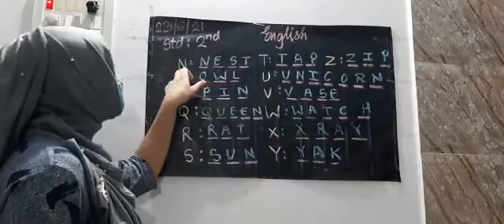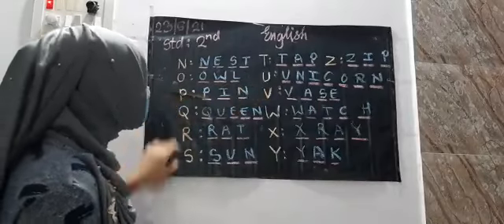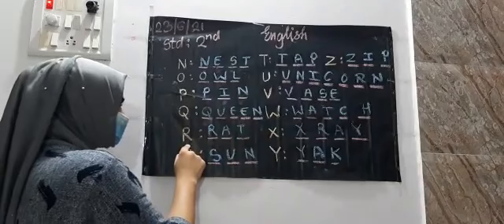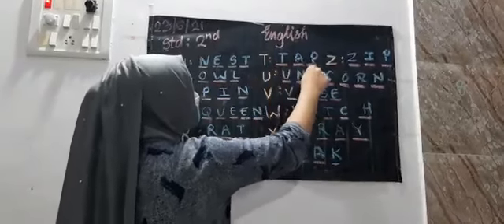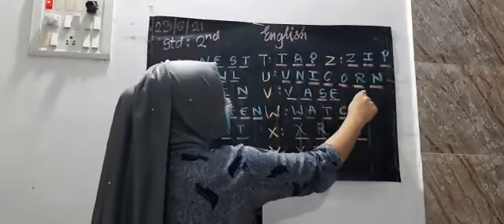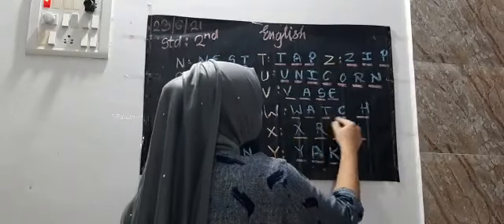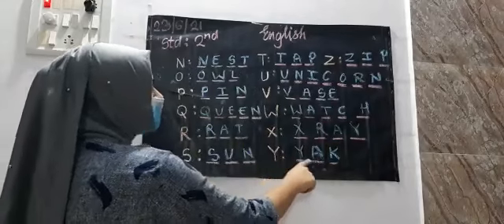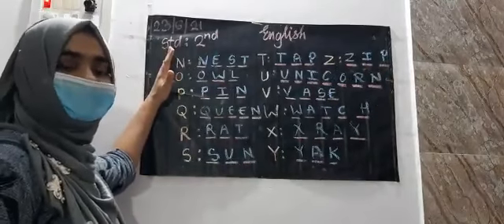STD 2 ENGLISH | LECTURE 1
STD 2ND ENGLISH

a step towards free digitalize and online coaching and education projects to all from class 1 to 12 . Free and reasonable education to all in easy and simple language.